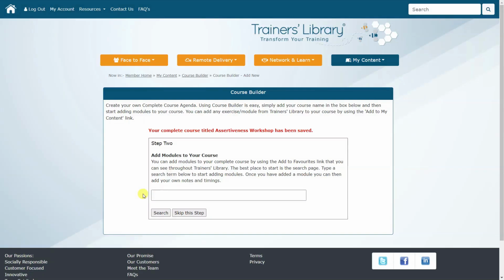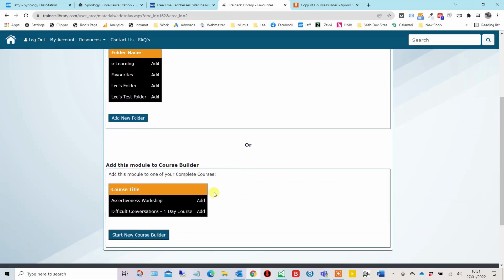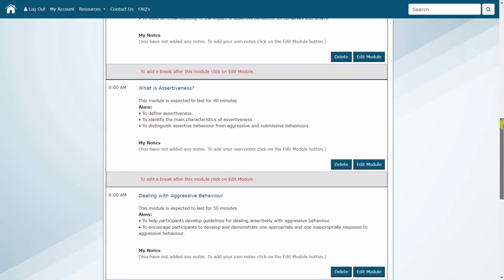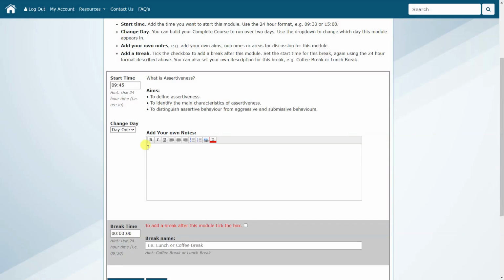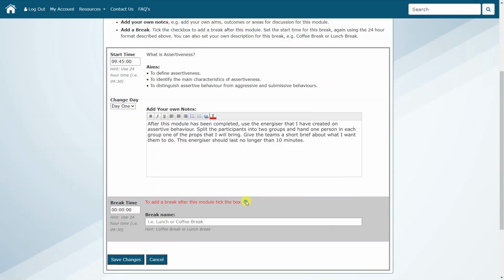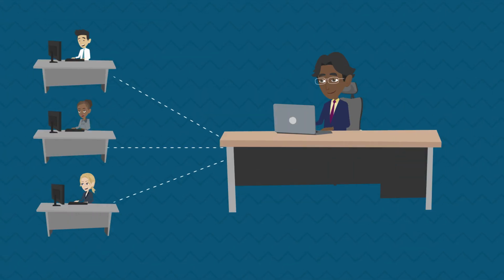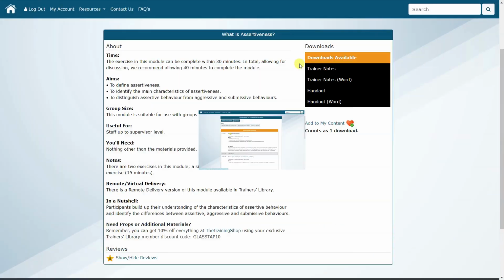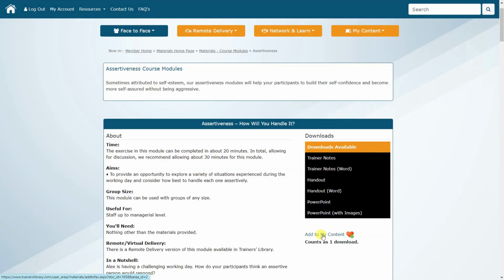How to use Course Builder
Course Builder is included in most Trainers' Library memberships. It's a brilliant tool that enables you to mix and match activities, icebreakers, training sessions, team building games, review activities, case studies and more to create workshops, courses and programmes tailored to the exact needs of your audience.

You can even import our suggested course templates and amend them in your own Course Builder!

And you can share your bespoke templates with colleagues who are also licensed to use Trainers' Library's materials.